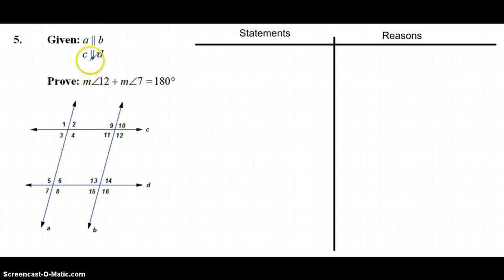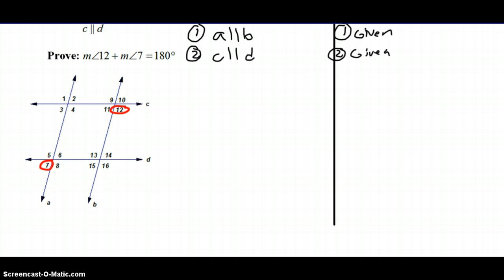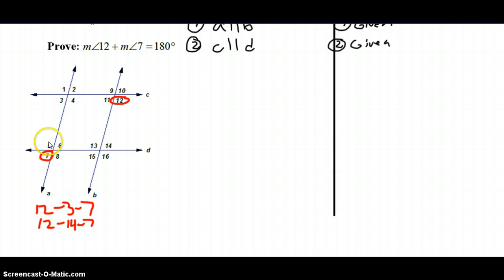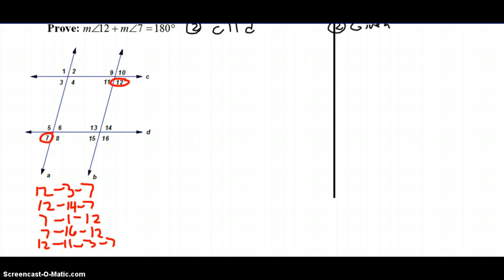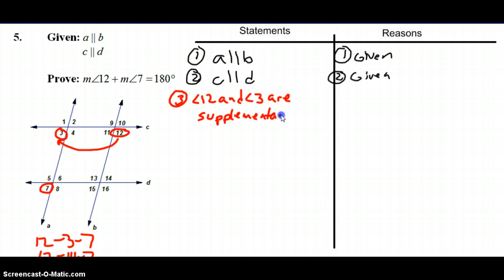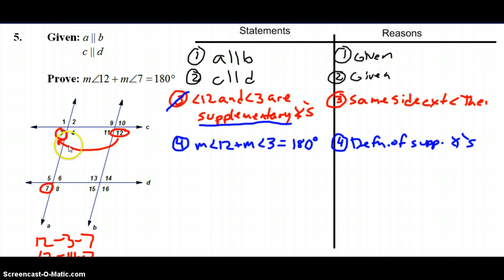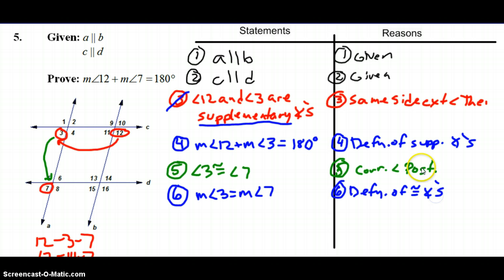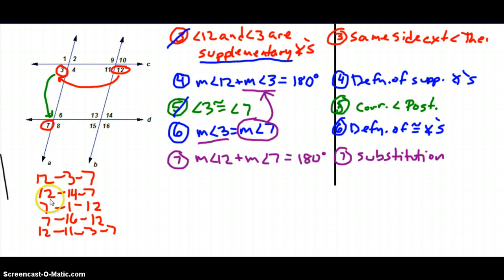Parallel Line Proofs: Supplememntary Angles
Parallel Line Proofs: Supplememntary Angles; Proving a pair of angles on different transversals are supplementary.